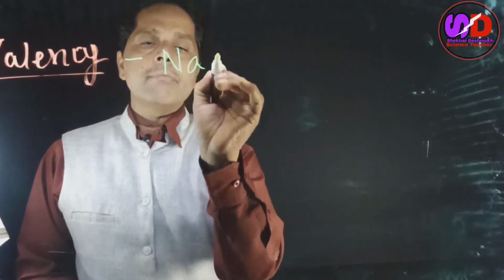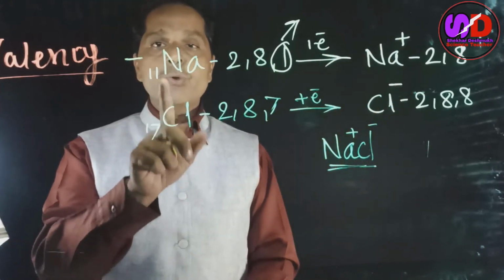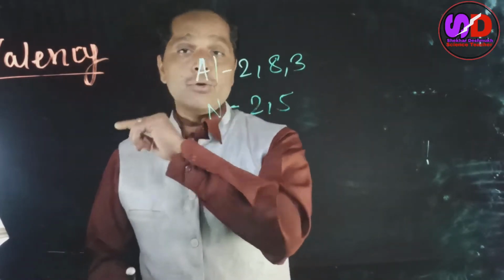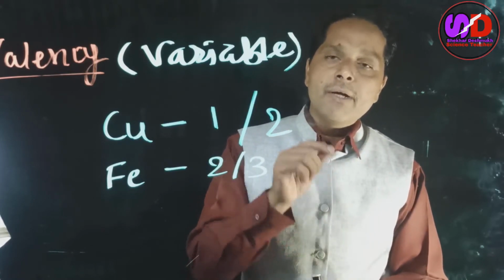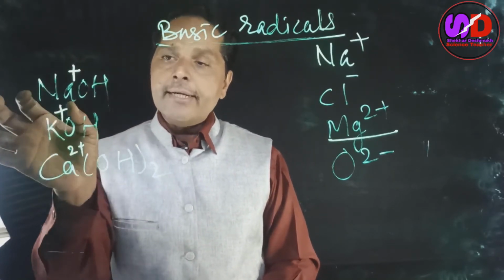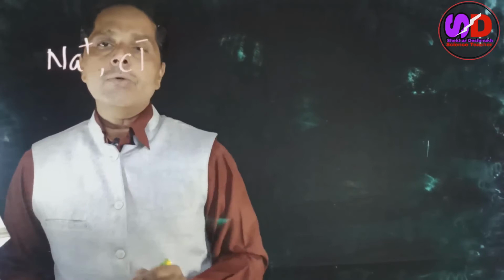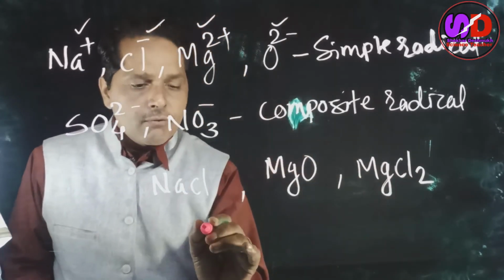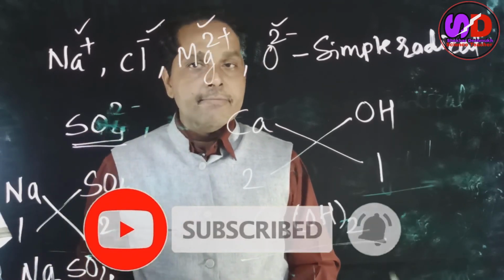Measurements of matter part 4 Std 9 Valency,variable valency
Measurements of matter part 4 Std 9 Valency,variable valency # Manik smarak Aryan vidyalay ,